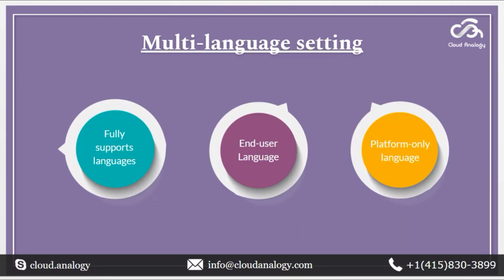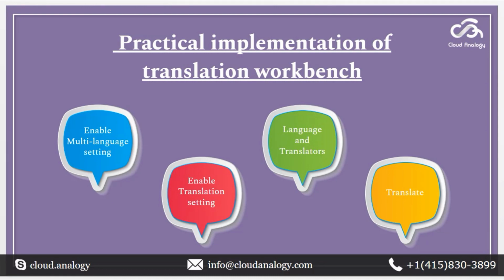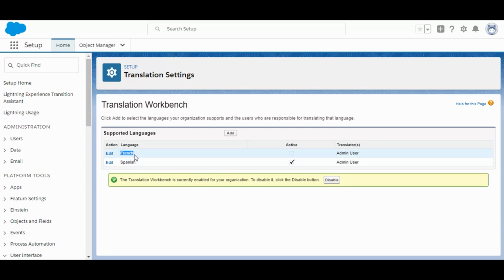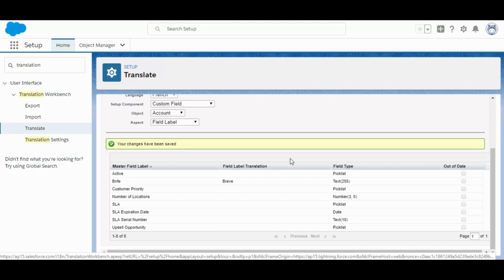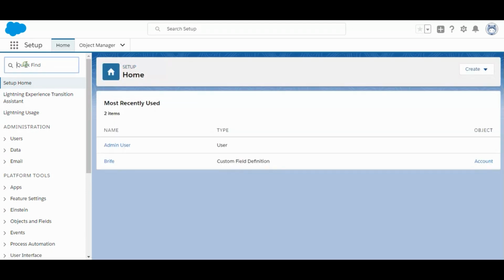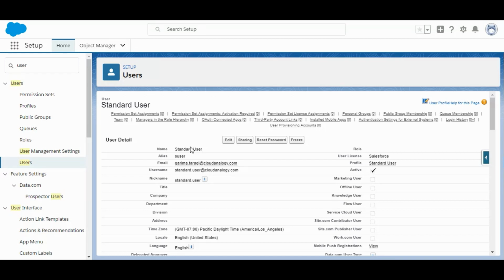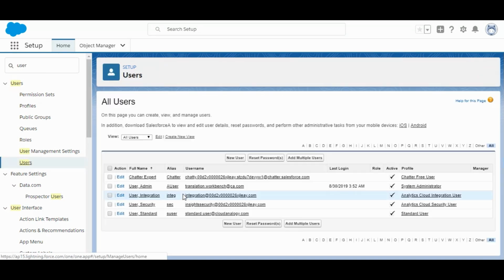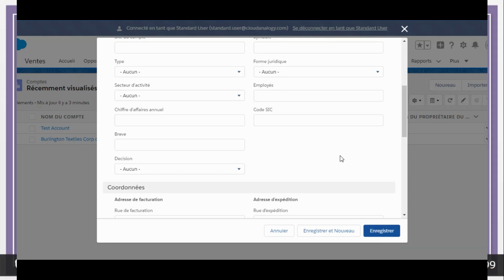Webinar | Translation Workbench In Salesforce | Cloud Analogy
The Translation Workbench helps you to specify languages you want to translate and create translations for customizations you’ve made to your Salesforce organization. You can translate custom fields, pick-list values and many more.